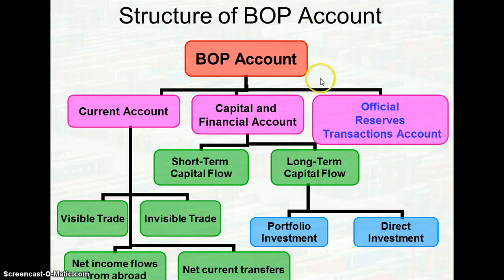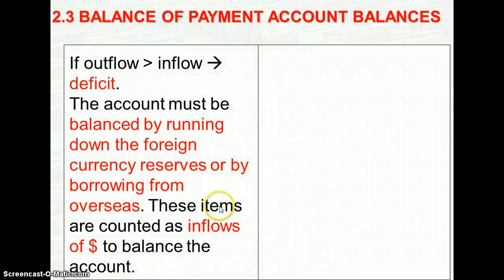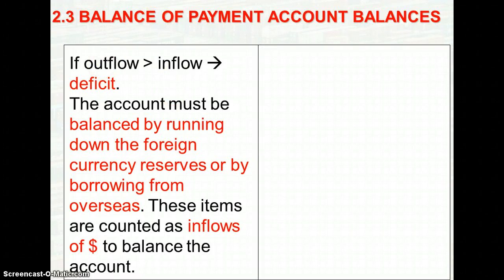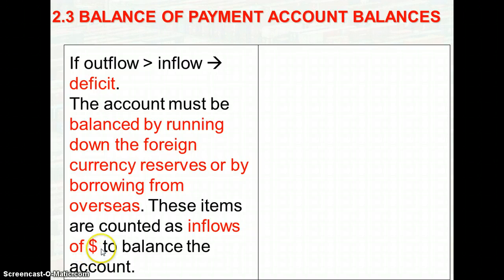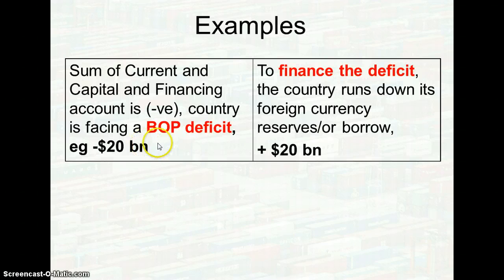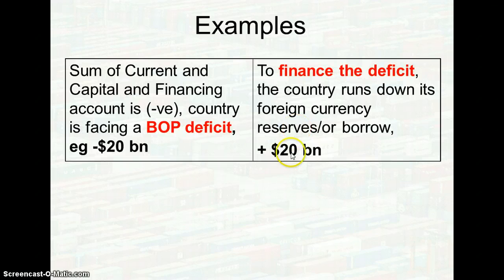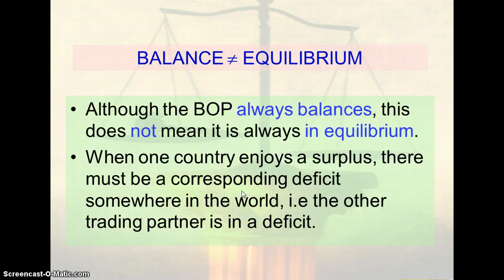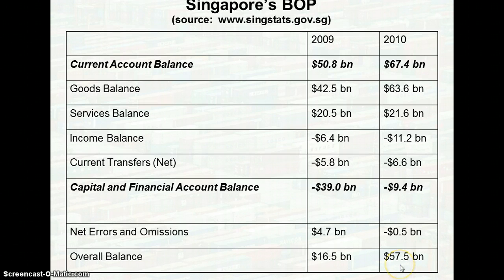BOP - official financing acc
This video is on the third item of BOP account, known as Official Financing Reserves/Transactions Account. An example is used to explain BOP balance and equlibrium.